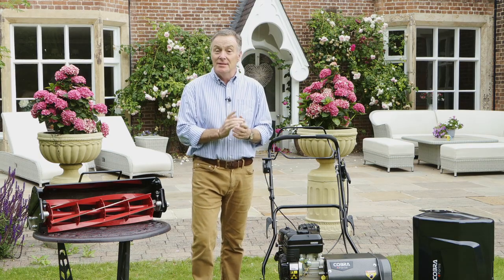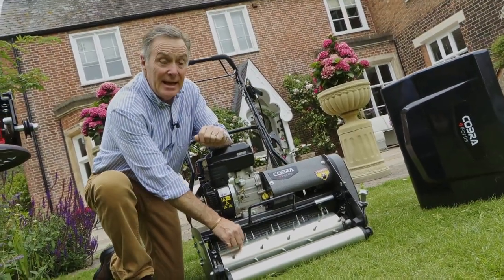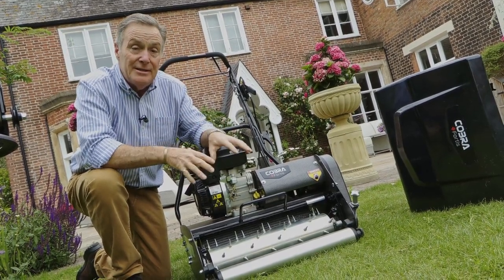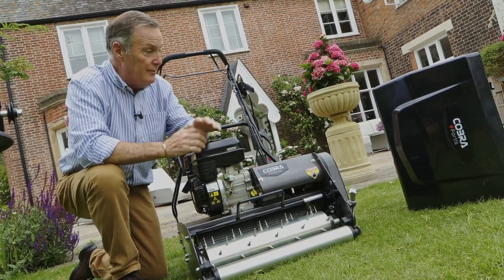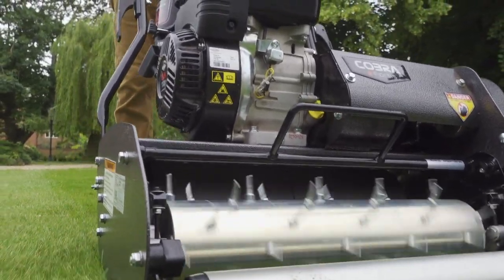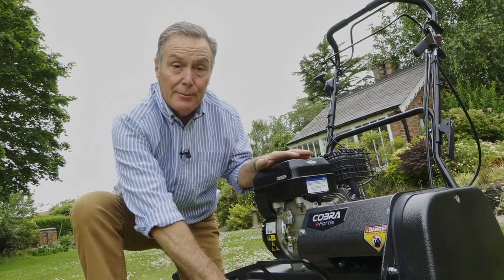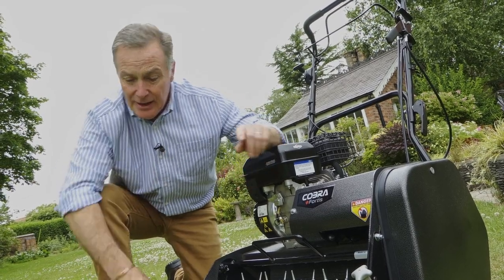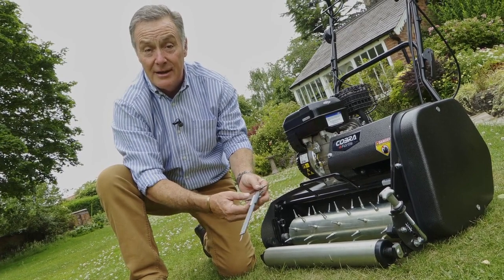Cobra Fortis Aerator Cartridge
Broadcaster and gardening expert Martin Fish explains how, why and when to use the Fortis cylinder mower aerator cassette.